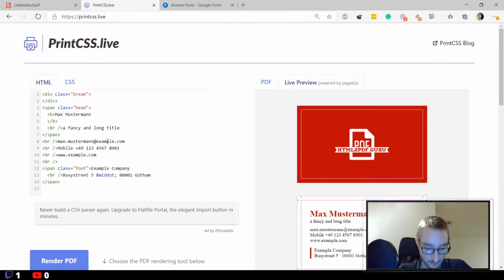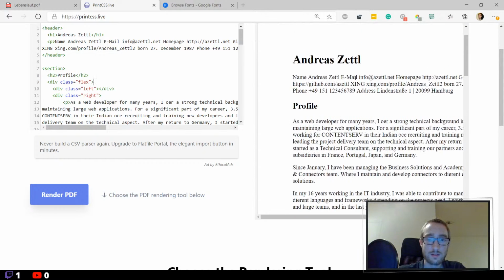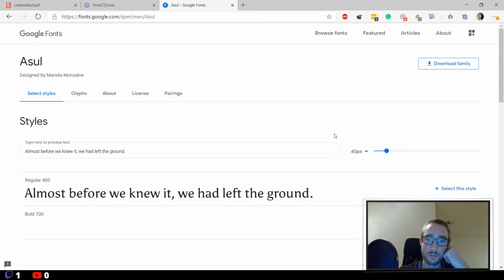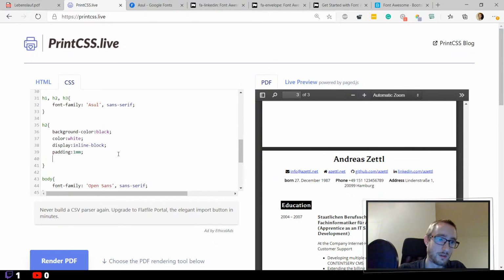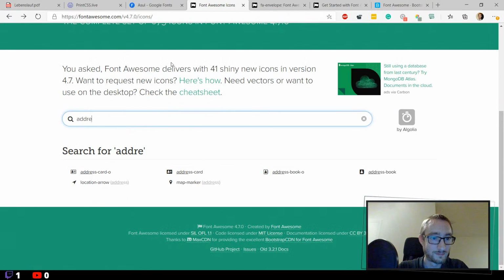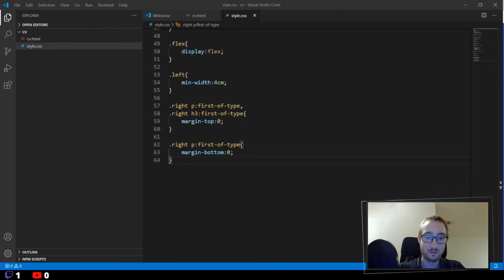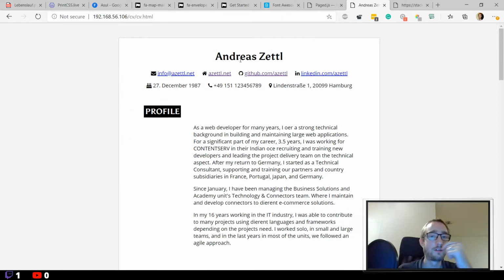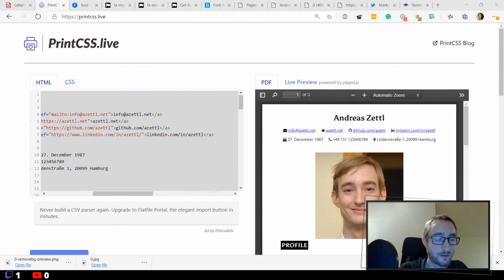⚡ PrintCSS: Create your CV PDF with HTML & CSS ⚡